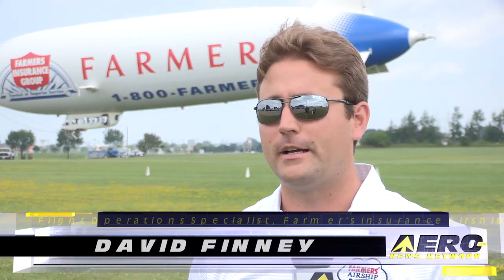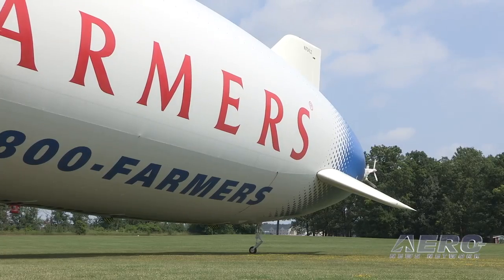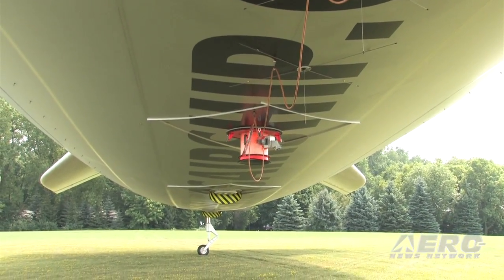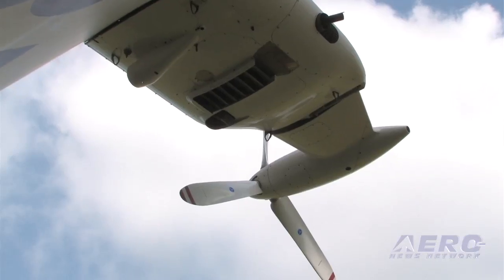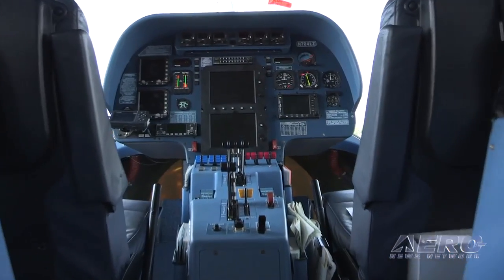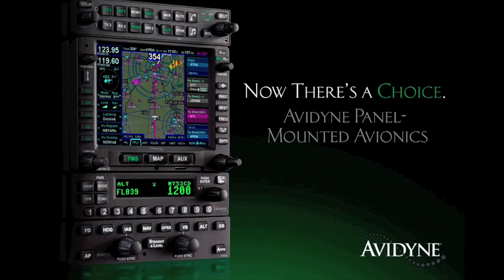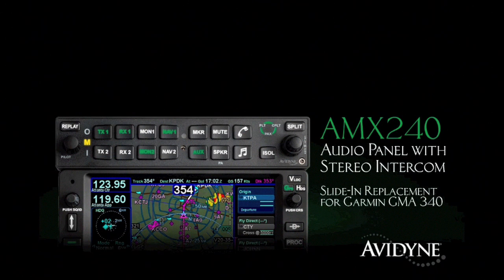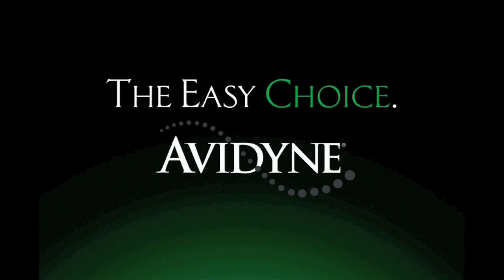Aero-TV: Farmer's Zeppelin - Experience The Largest Airship On The Planet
Fly-By-Wire Aircraft Toured The U.S. This Summer

Driving into Wittman Regional Airport at Oshkosh this summer, you couldn't help but notice the Farmer's Airship, which the company says is the largest in the world. The airship was available for tours on the grounds near the EAA museum during AirVenture 2011.

David Finney, a flight operations specialist for Farmer's Insurance, told ANN that the aircraft was on a nationwide tour with stops at communities all across the United States. It began in New Orleans, traveled east to Florida, then north up the east coast before turning west and arriving in Oshkosh the last week of July.

The Farmer's Airship is a Zeppelin, which means that there is an integral frame supporting the skin of the aircraft and its buoyancy system. The airship features fly-by-wire technology and three Lycoming IO-360 engines producing about 200 horsepower each, which are steerable. Finney said that gives the airship maneuverability reminiscent of a helicopter.